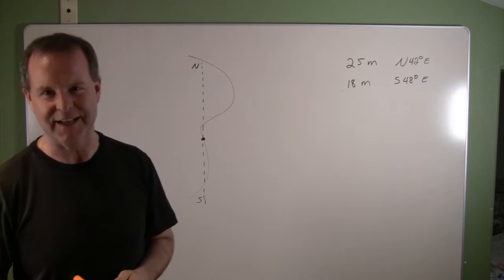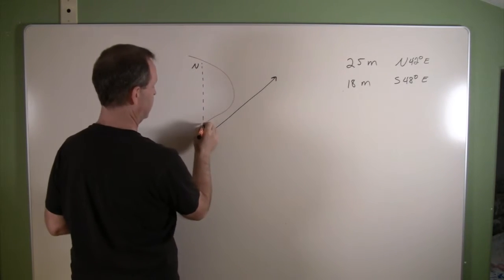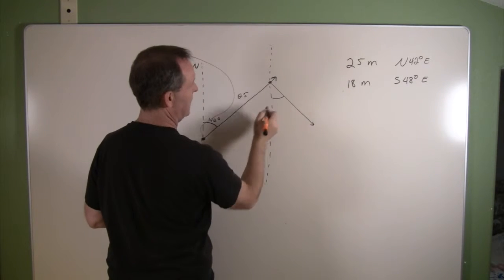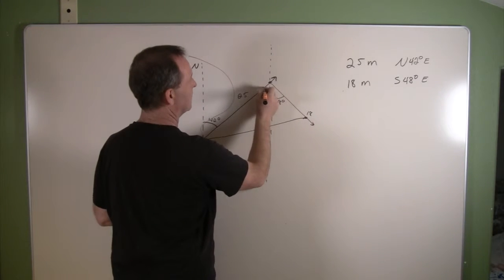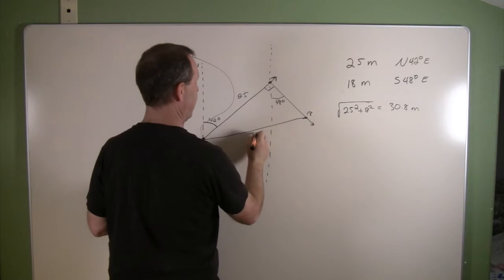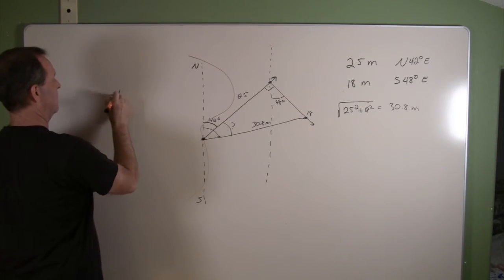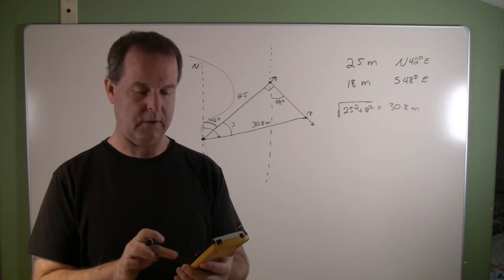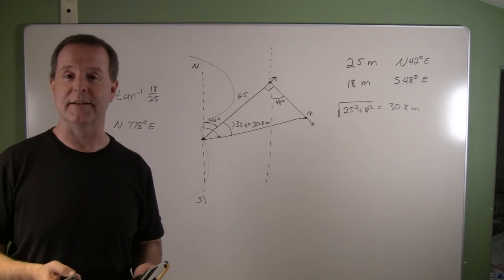Finding the Bearing of a Boat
5.8.2B B Trigonometry
Applications of Trigonometric Functions